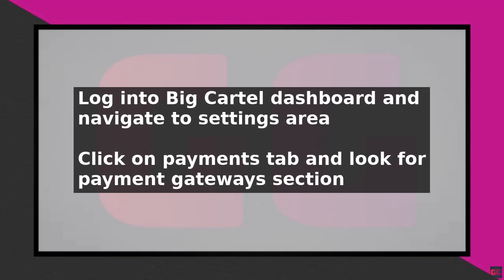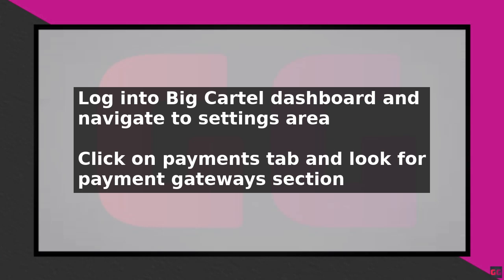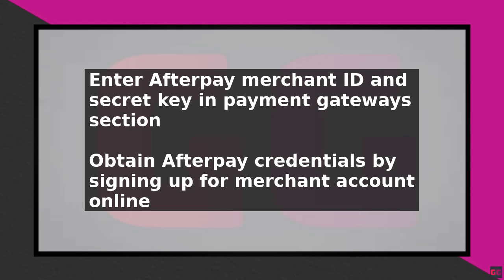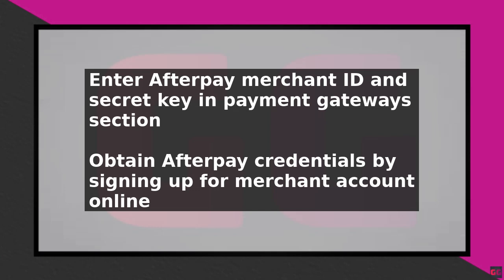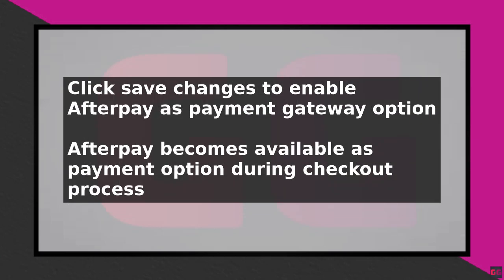How To Add Afterpay To Big Cartel Tutorial (2025)